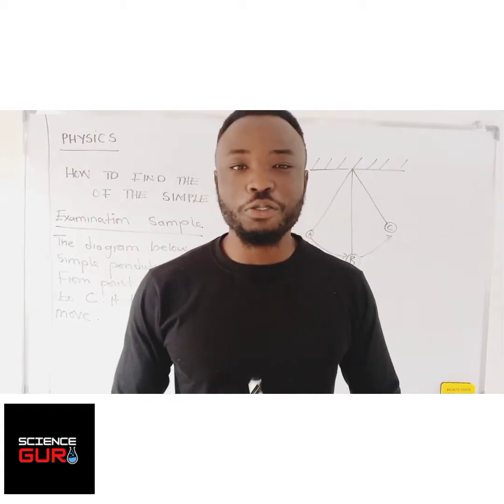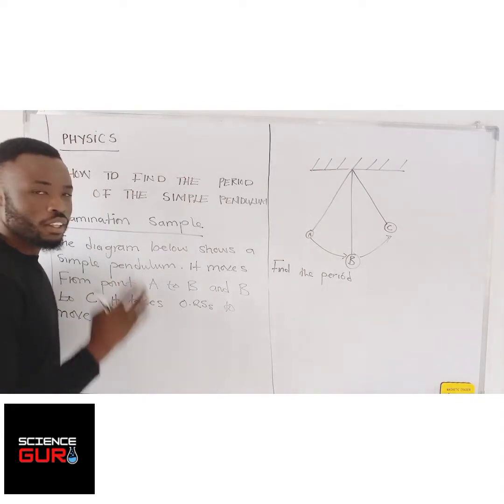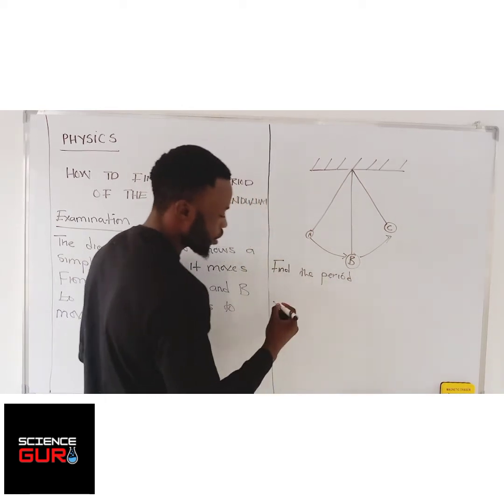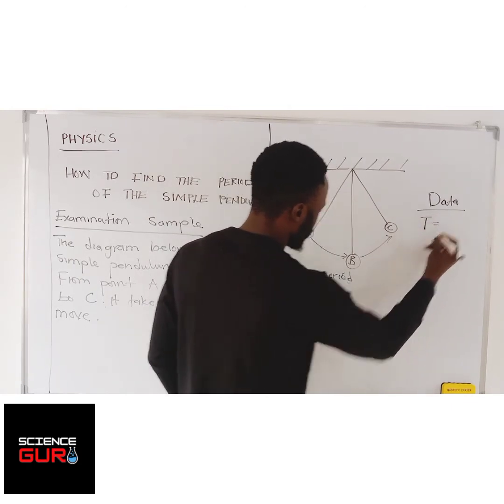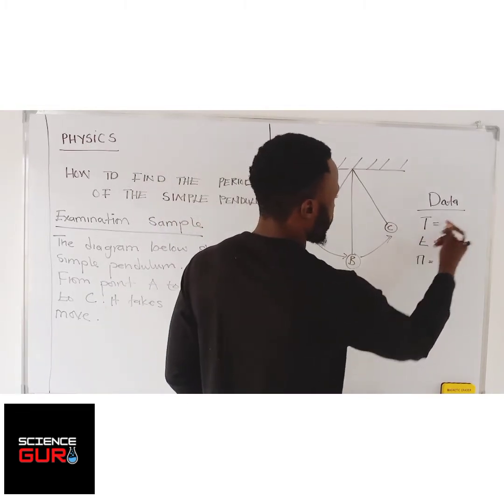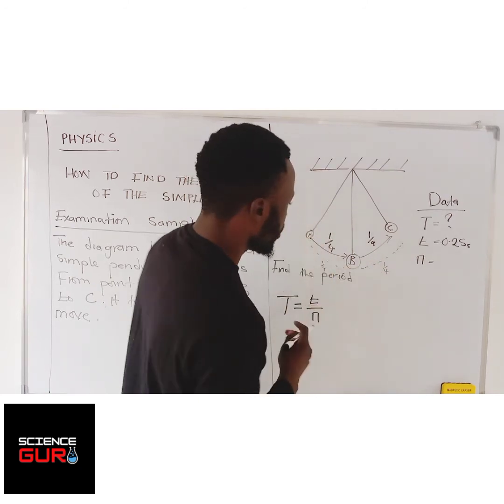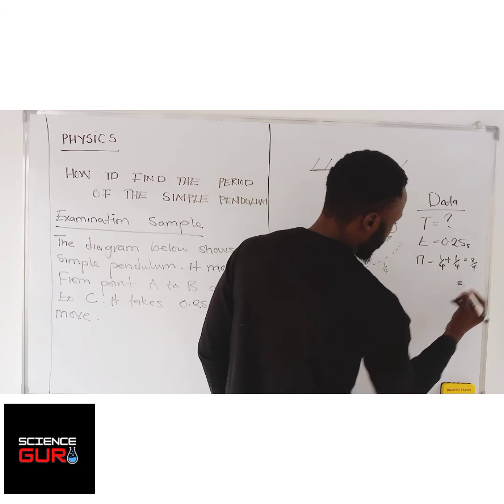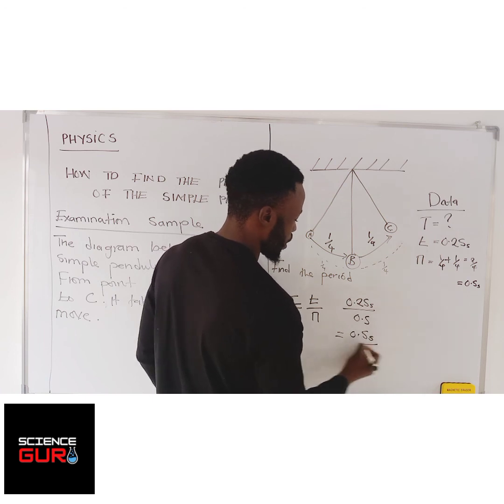Simple Pendulum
How to measure the time period of a simple Pendulum. Frequency = 1/Period. Period = Seconds/ oscillation.